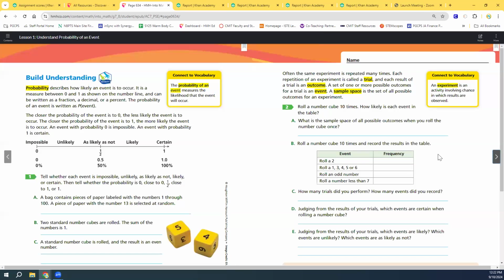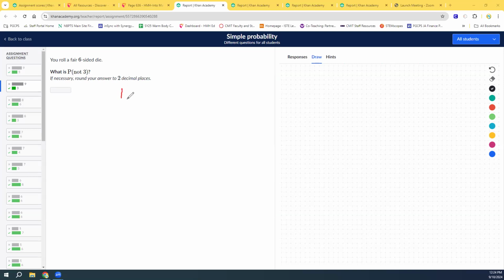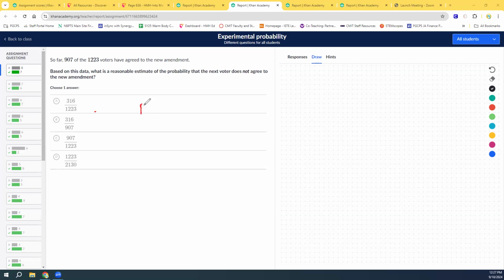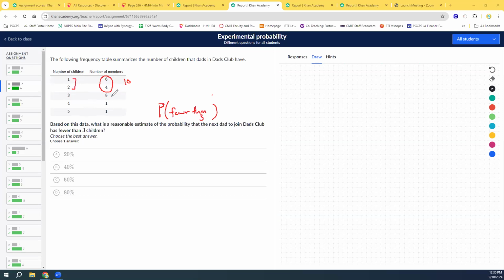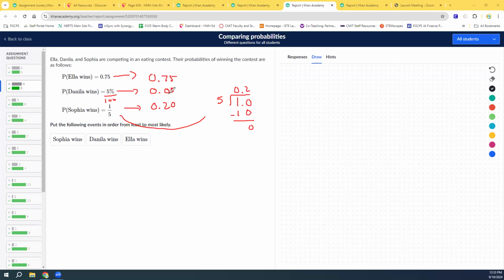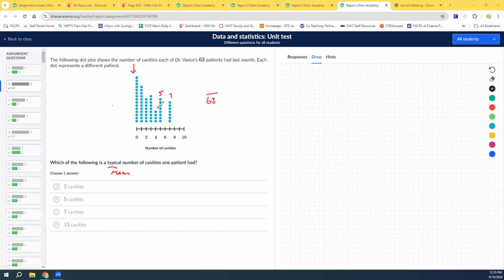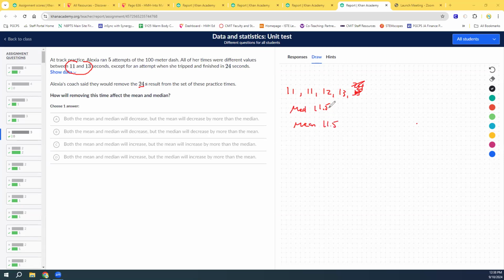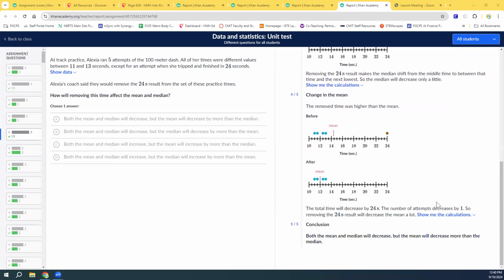Acc2 Probability 1